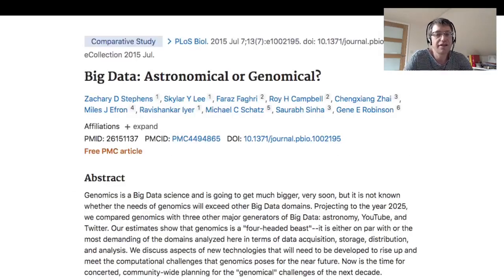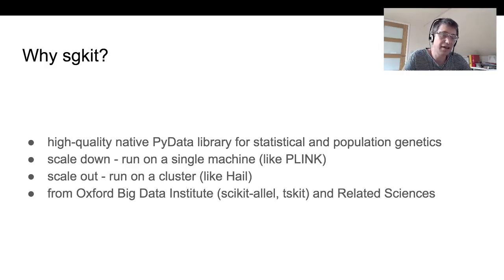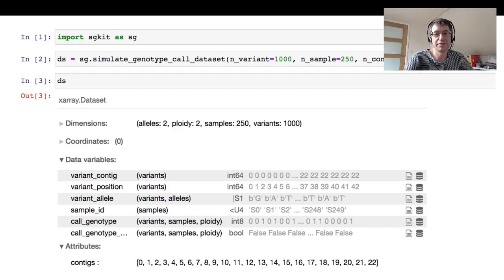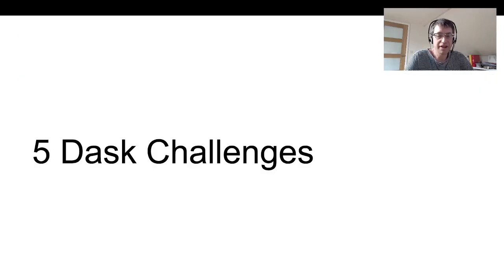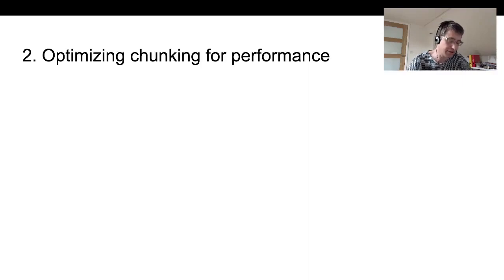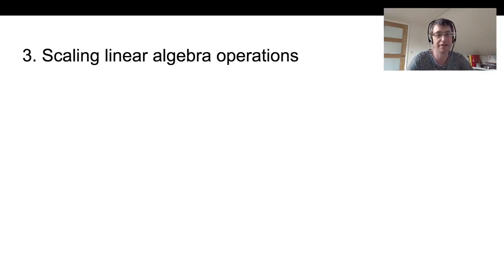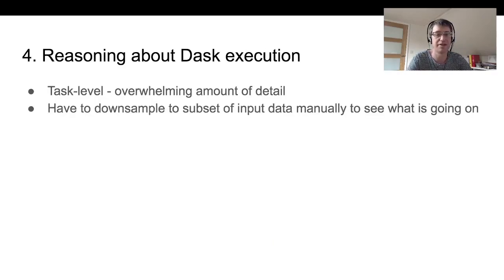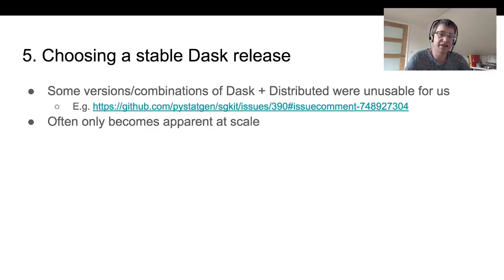Genomics | Life Science Lightning Talk | Tom White | Dask Summit 2021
Lightning talk for the life science workshop at the 2021 Dask Summit.
Presented by Tom White. Slides

Q: What kind of science do you work on?
A: Statistical genetics

Q: Something you've tried (or would like to try) with Dask?
A: Run per-row linear regressions at scale

Q: What do you want to do next with Dask?
A: Collaborative optimization of a public workflow (GWAS)

KEY MOMENTS
00:00 - Introduction
3:54 - Representing missing data for ints
5:04 - Optimizing chunking for performance
6:19 - Scaling linear algebra operations
7:17 - Reasoning about Dask execution
8:06 - Choosing a stable Dask release